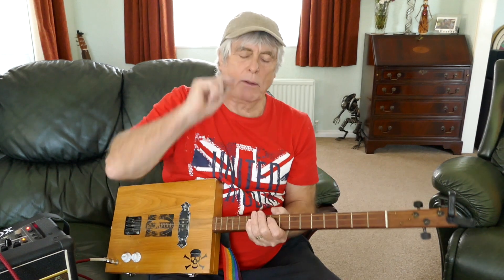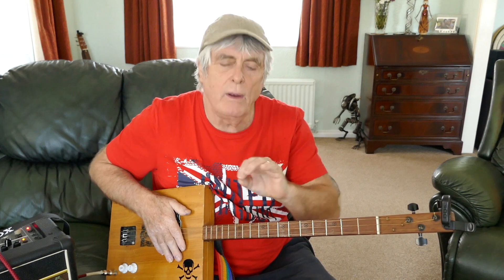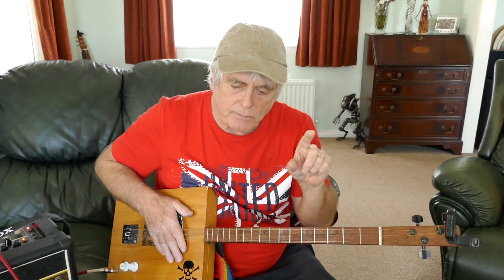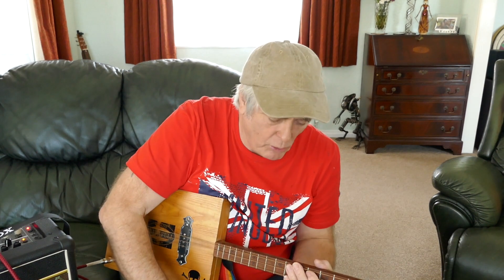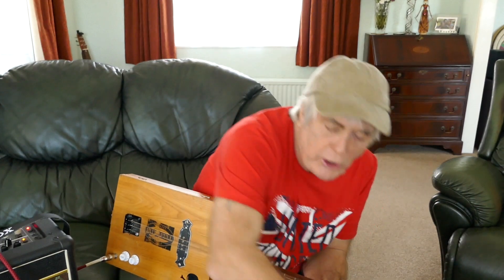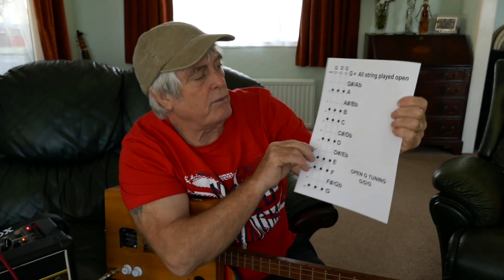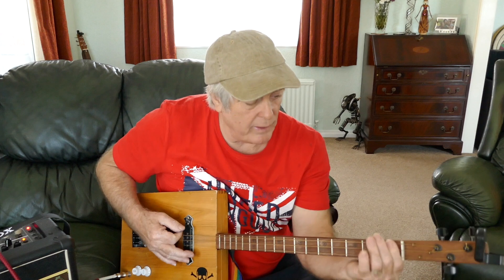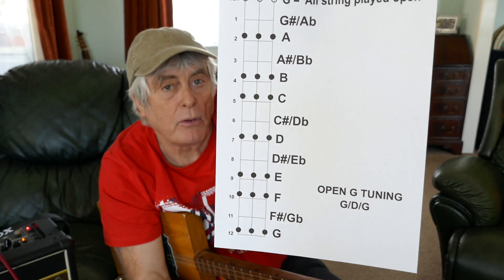It's all about the numbers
How to play cigar box guitar the number way!!